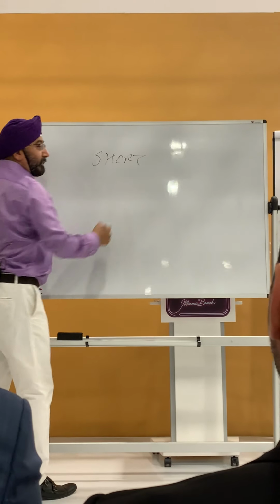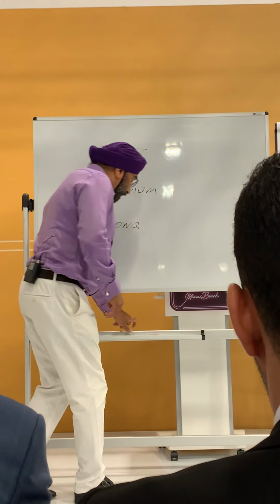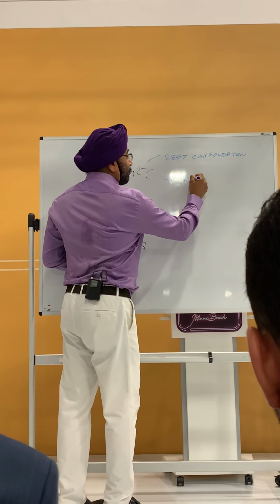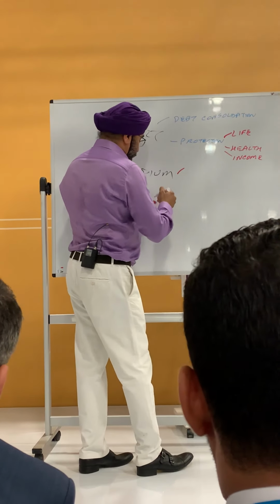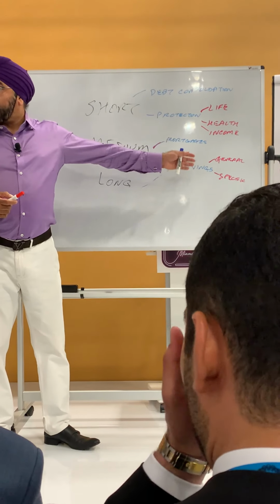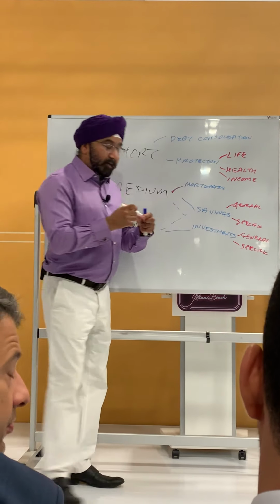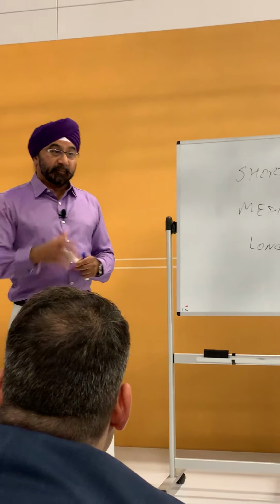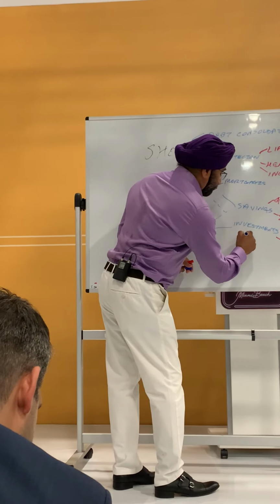Conferencia: Bhupinder Anand